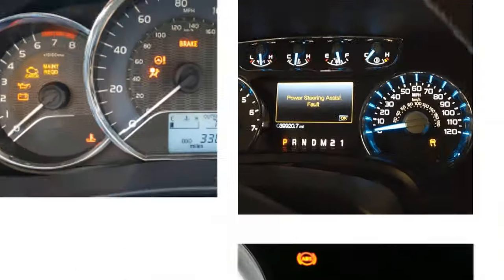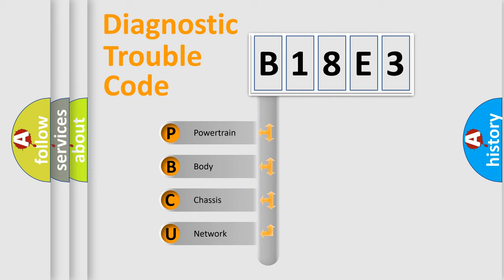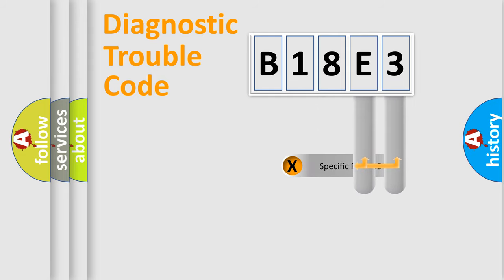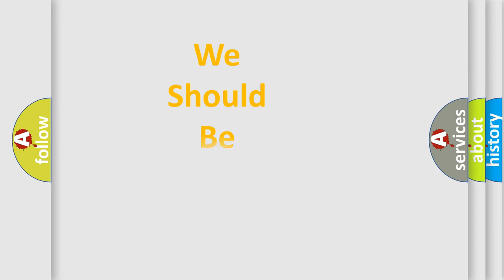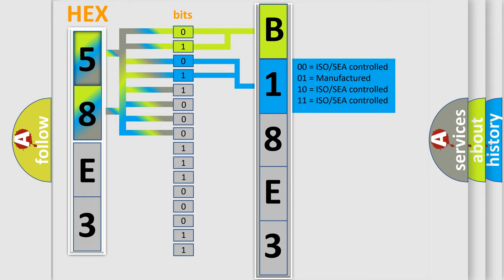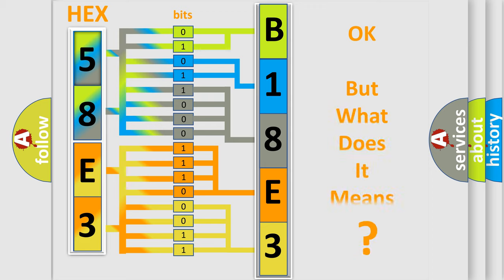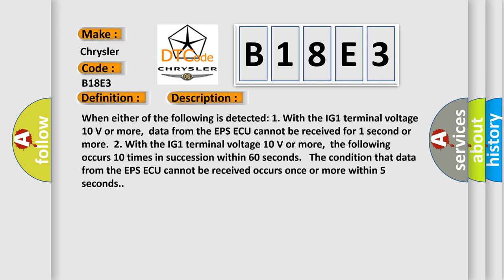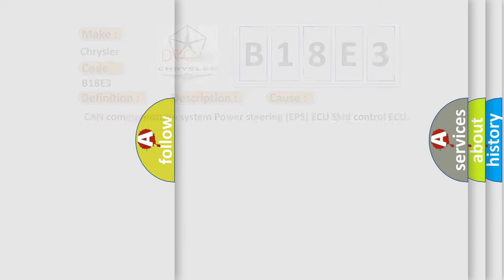DTC Chrysler B18E3 Short Explanation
Contents:
0:21 Basic DTC analysis according to OBD2 protocol standard.
1:48 Insight into programming
2:58 A diagnostically understandable description of the Diagnostic Trouble Code
3:05 Basic error definition

Make:
Chrysler
Code:
B18E3
Definition:
Lost Communication with Power Steering Control Module
Description:
When either of the following is detected: 1. With the IG1 terminal voltage 10 V or more,data from the EPS ECU cannot be received for 1 second or more.2. With the IG1 terminal voltage 10 V or more,the following occurs 10 times in succession within 60 seconds. The condition that data from the EPS ECU cannot be received occurs once or more within 5 seconds.
Cause:
 CAN communication system Power steering (EPS) ECU Skid control ECU